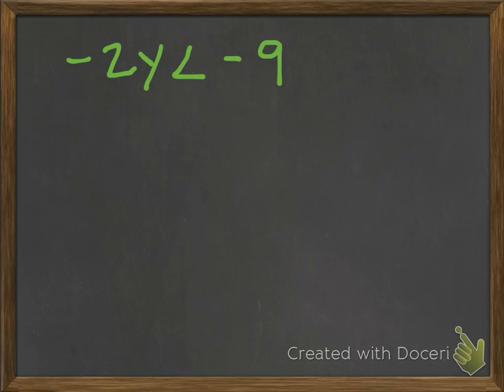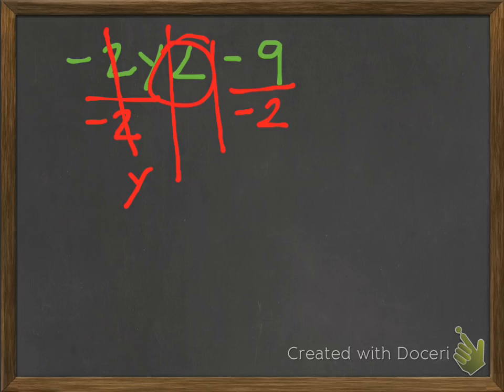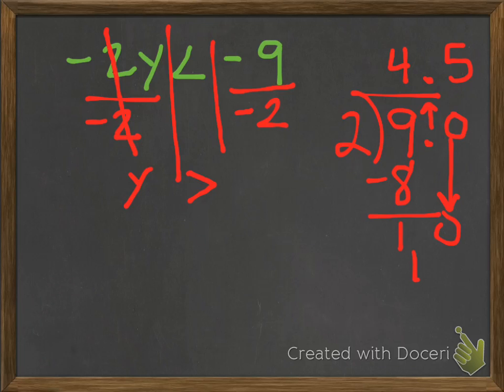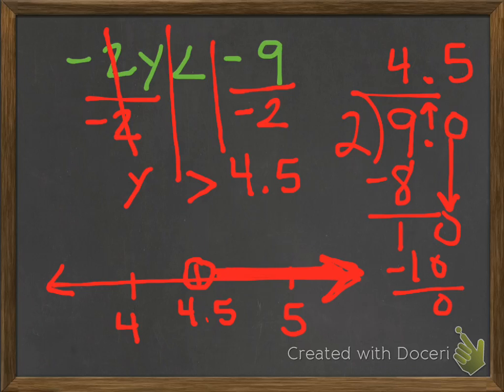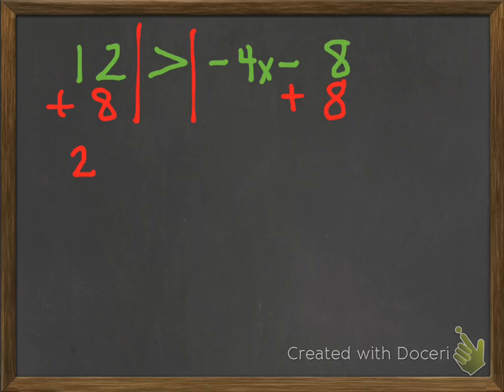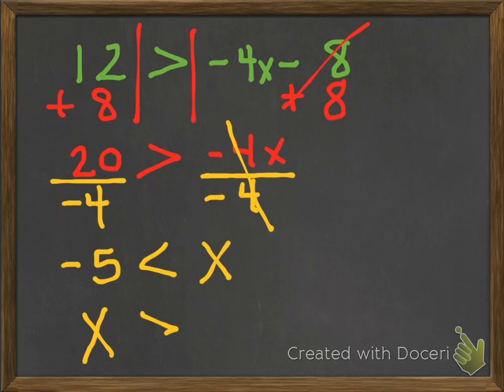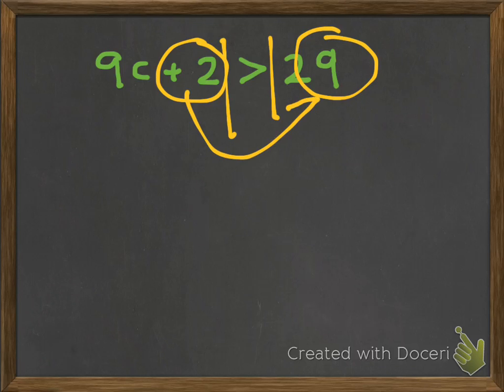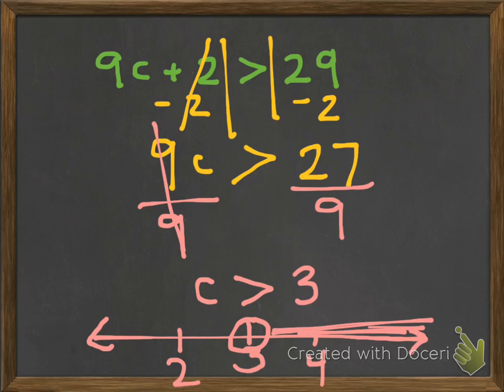solve and graph inequalities day 3